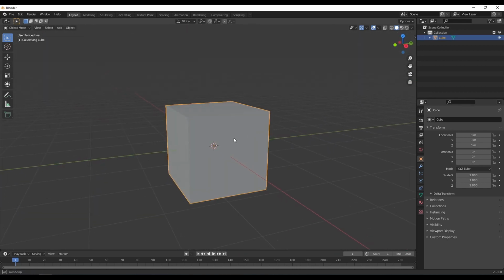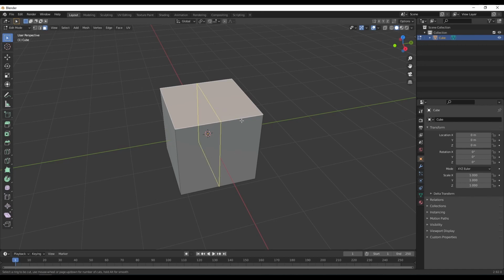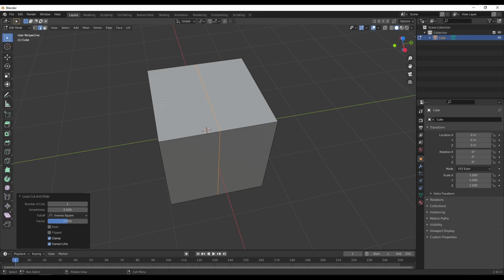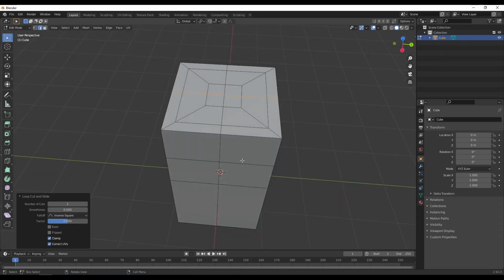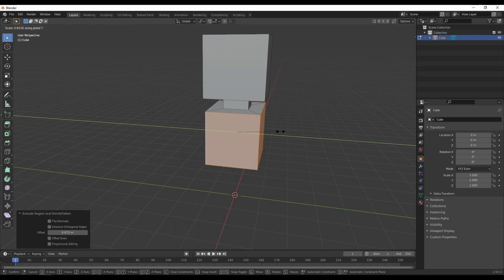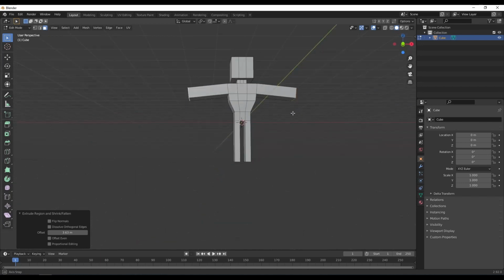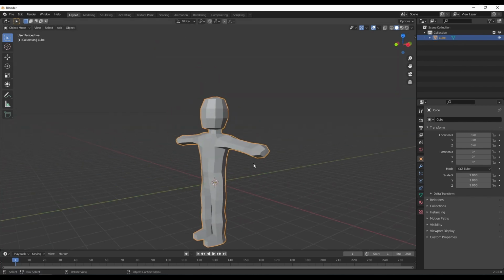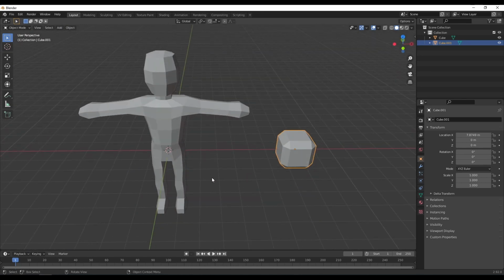Extrude, Loop Cut, Inset - Blender Beginner's Tutorial Part 2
Pick yourself up some ChaosCoreTech MERCH!

Creality LD-002R Resin 3D Printer
Elegoo Mars Pro Resin 3D Printer
Elegoo Mars Resin 3D Printer
Elegoo Resin
Siraya Tech Resin

Nitrile Safety Gloves
Safety Respirator Mask

Wood Filler
Tiny Sanding Drill
Spot Putty
Silicone Makeup Brushes (applying putty)
Filler Primer

Casting and Epoxy Art Resin
Resin Pigments

OTHER THINGS WE RECOMMEND ON AMAZON (aff):

Find us on the Socials!